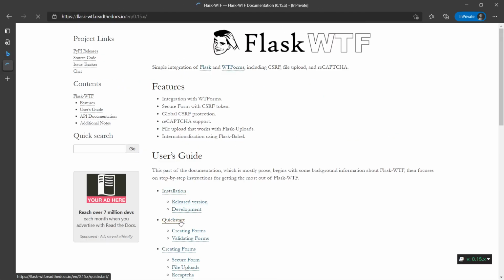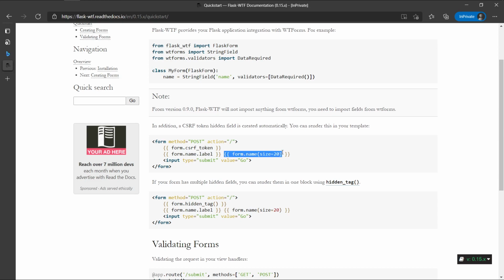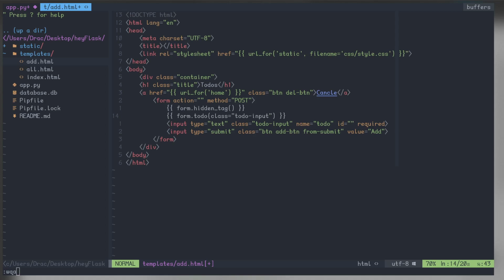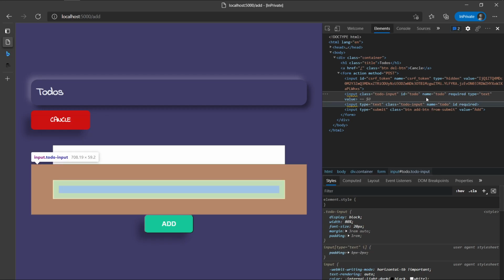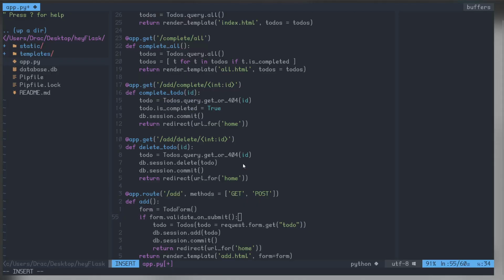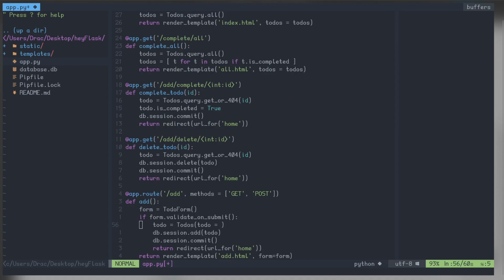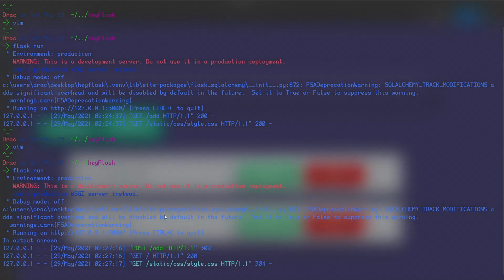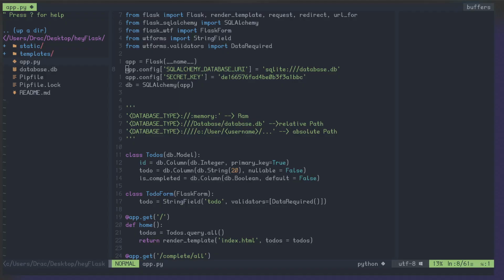Render flask-wtform form in html file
In this video i have rendered out TodoForm in add.html
and saved todo from getting data from this form